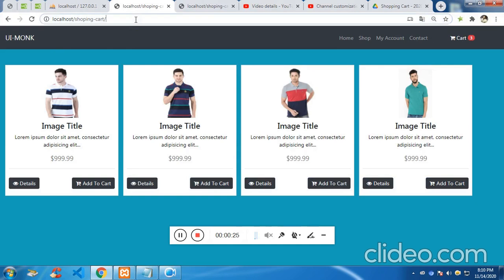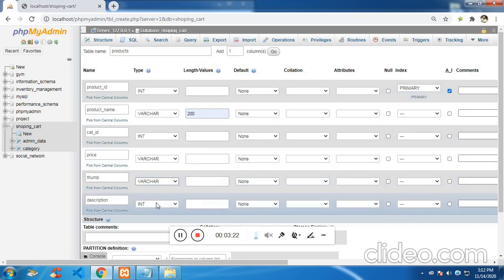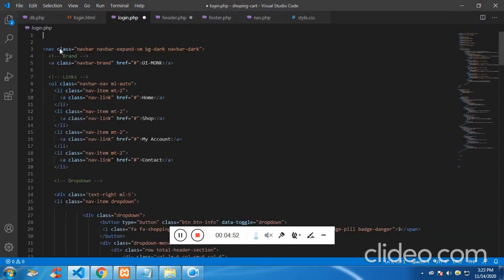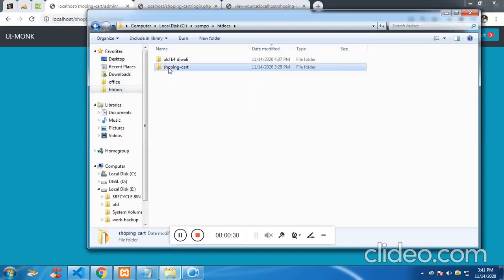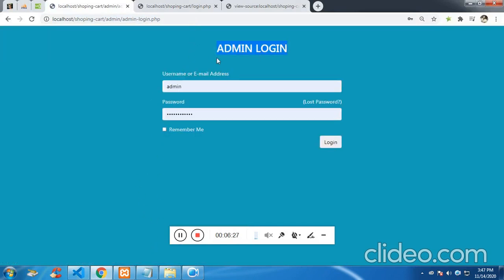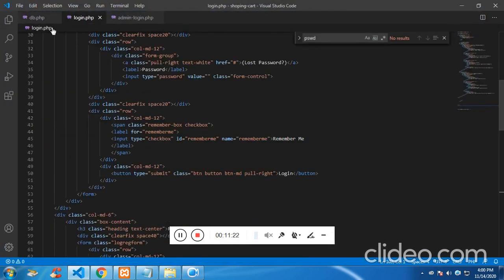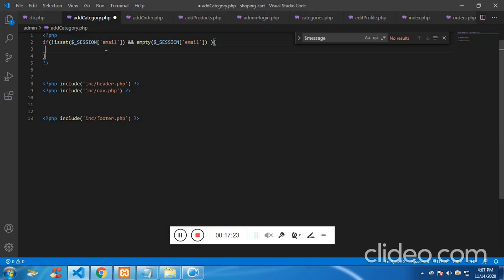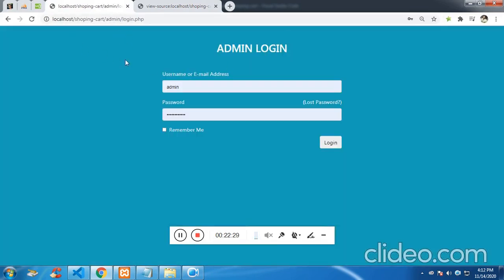CRUD Product Category & Login System - Ecommerce Website Tutorial with Source Code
Topics Covered for creating Shopping Cart Website
1. Create database for shopping cart website
2. Convert html template to php
3. Create login system for admin for shopping cart
4. Create, view, edit and delete category of product in shopping cart website